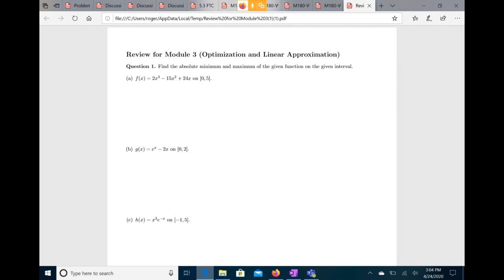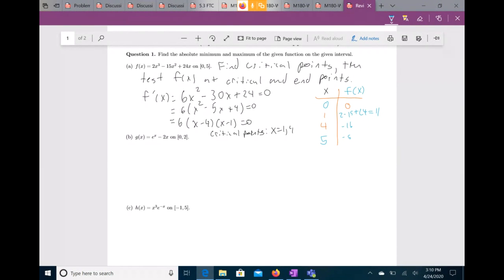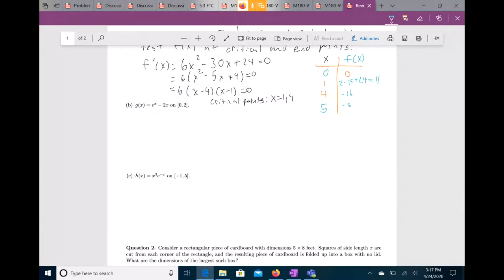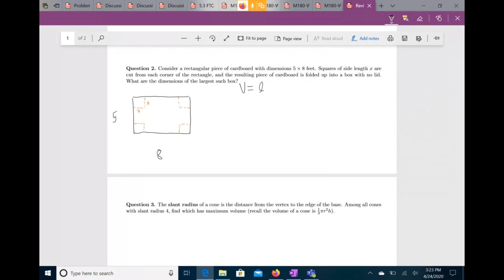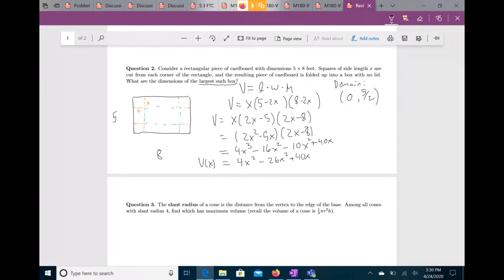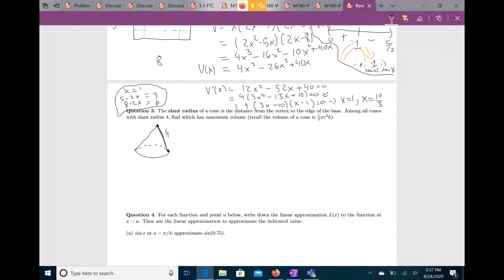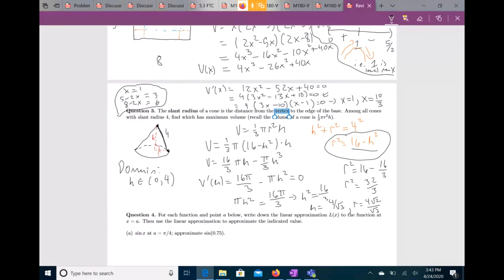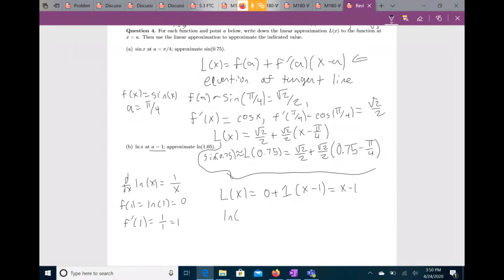Review of Optimization and Linear Approximation